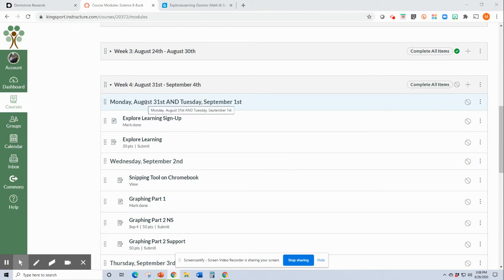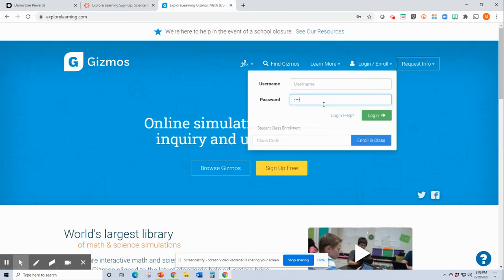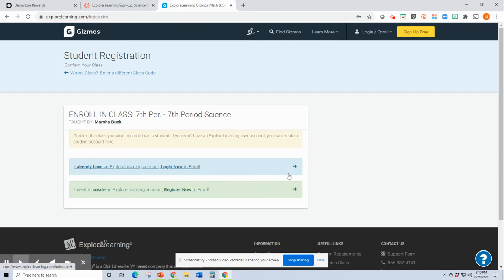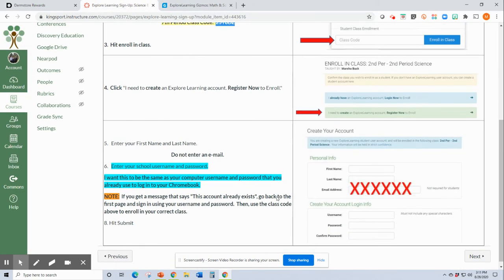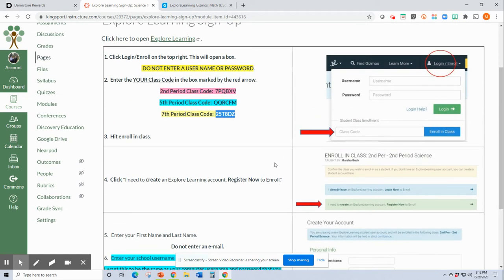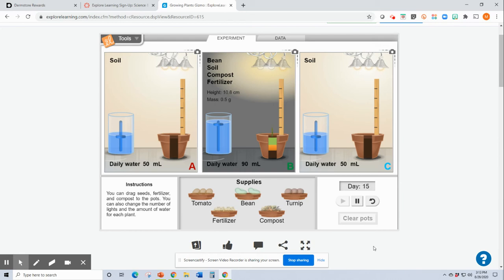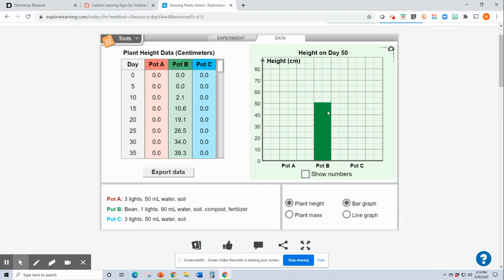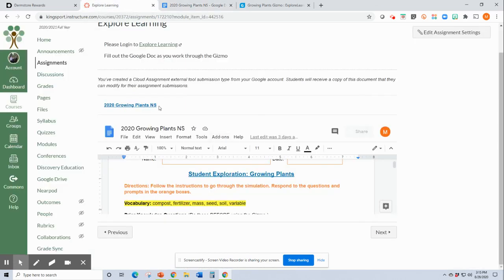Monday, August 31st